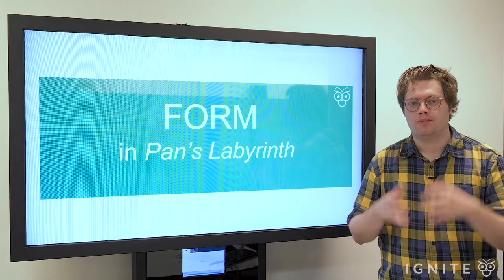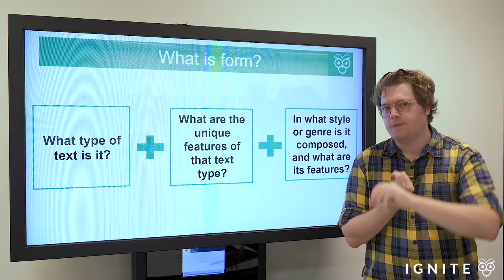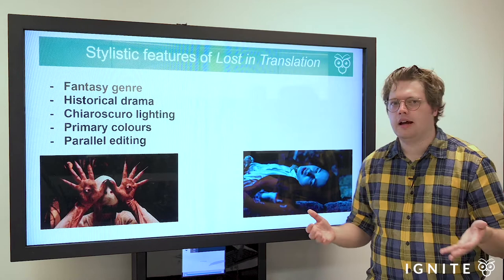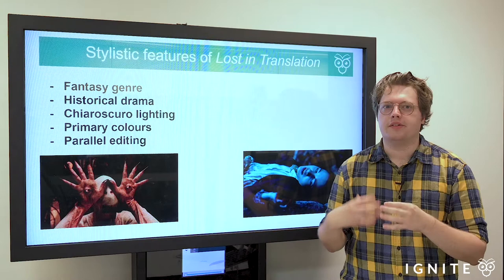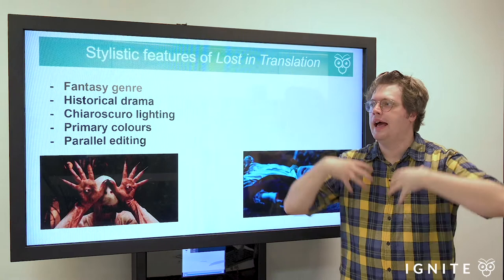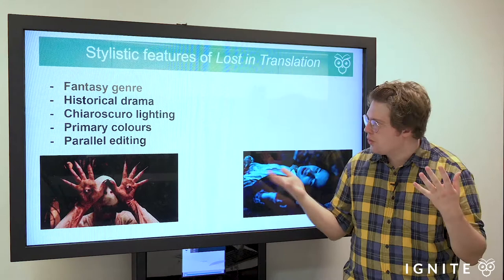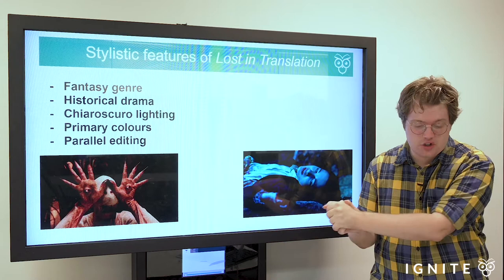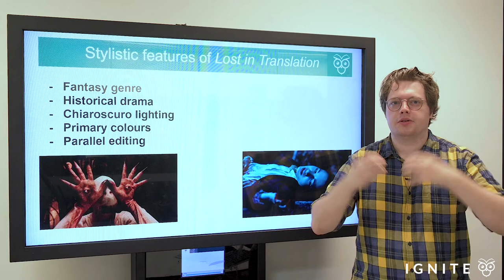How to Analyse the Form of Guillermo Del Toro's film 'Pan's Labyrinth'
Learn how to analyse the form of Guillermo del Toro's film 'Pan's Labyrinth'. ***Please excuse the TYPO on the slide: 'Lost in Translation' should read 'Pan's Labyrinth'.